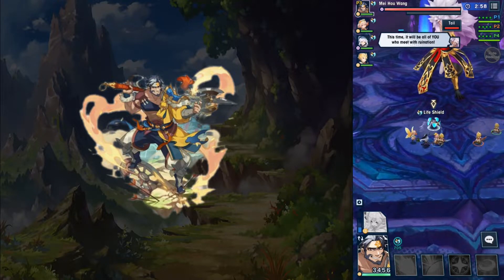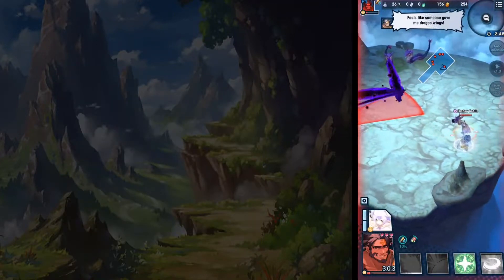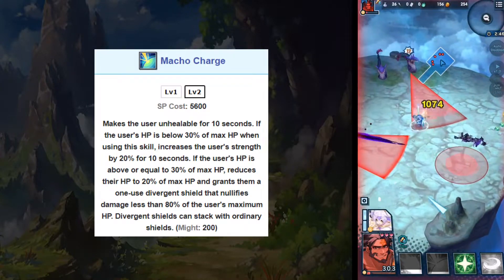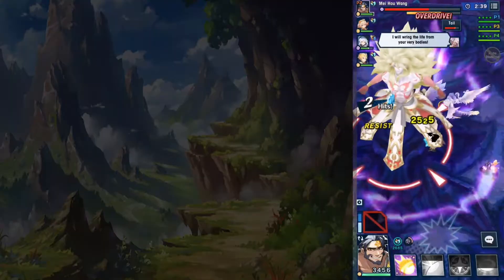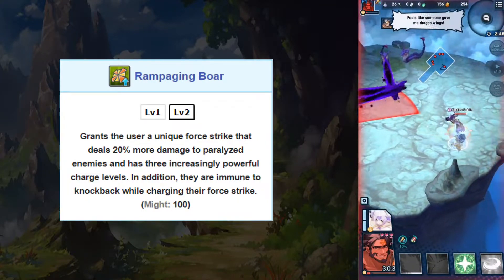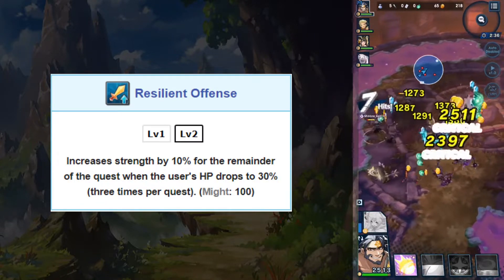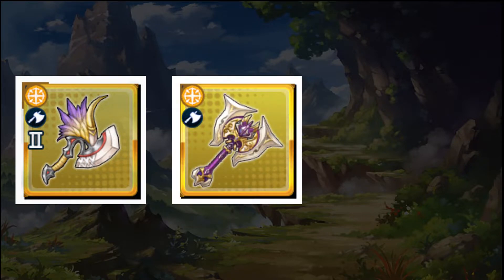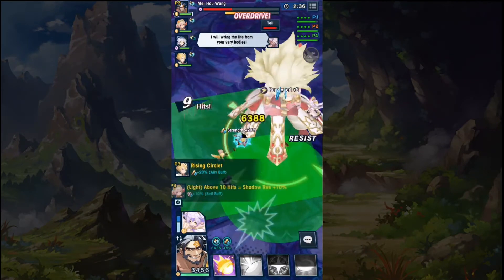How to Zhu Bajie | Dragalia Lost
First video with this format! Please let me know what do you think about of this video in the comments section below. Personally, I chose Zhu Bajie specifically as it is quite a different experience from other axe units, and also because I had fun using him.

P.S. I realized that the BGM is a bit too loud for the video. Will amend in the next video. :)

Notable sources:
Dragalia Lost Wiki